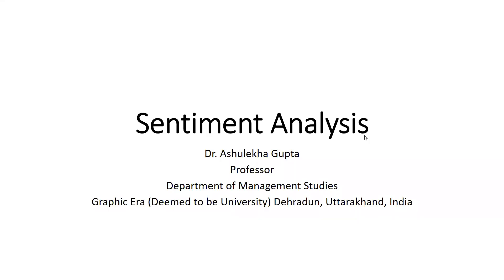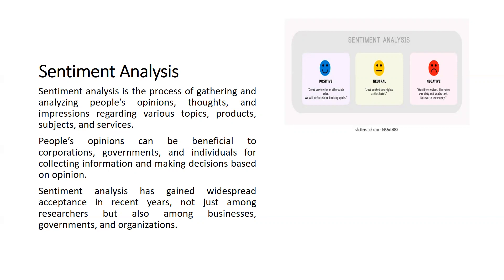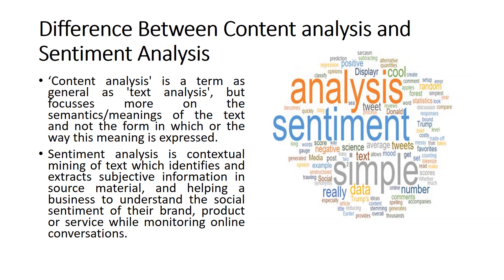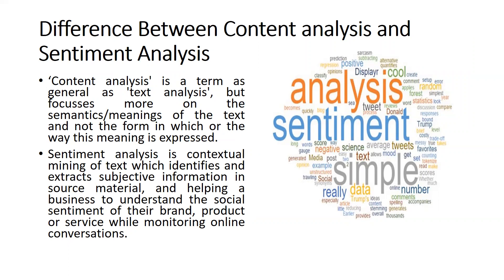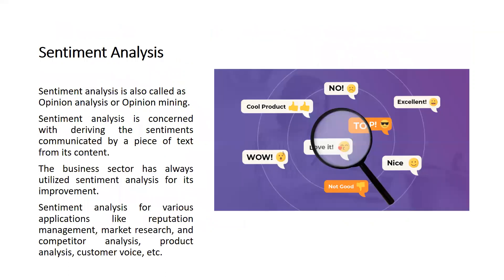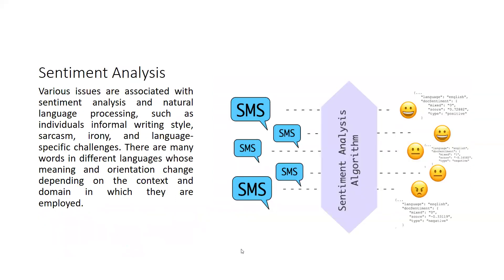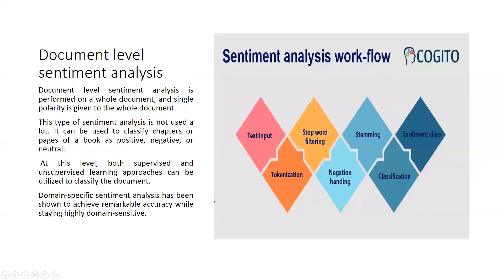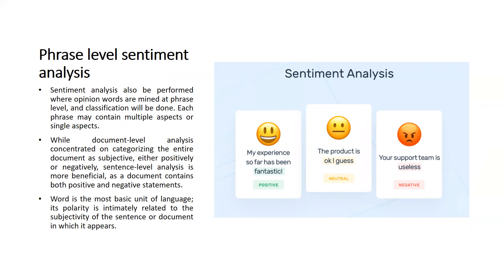Sentiment Analysis and Its Phases(Sentiment Analysis)(phases)(content analysis) (analysis)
researchmethodology sem spss AMOS smart PLS-SEM#smartpls-sem#factoranlysis#clusteranlysis